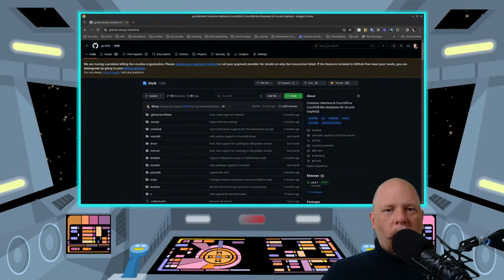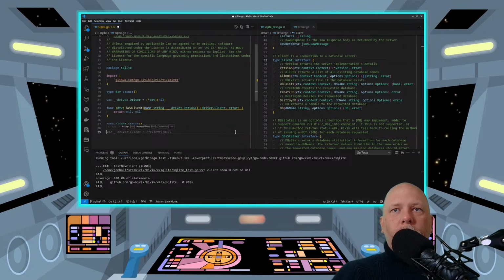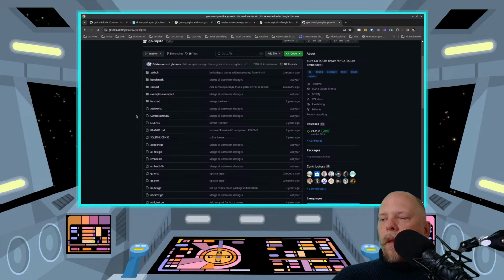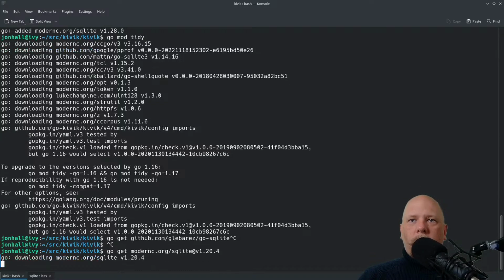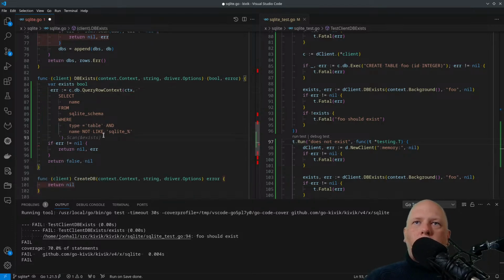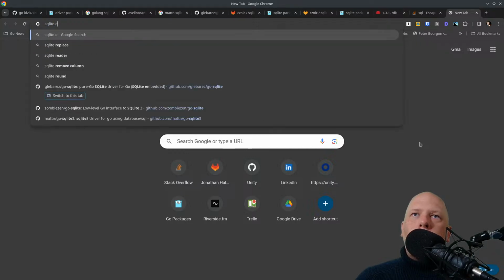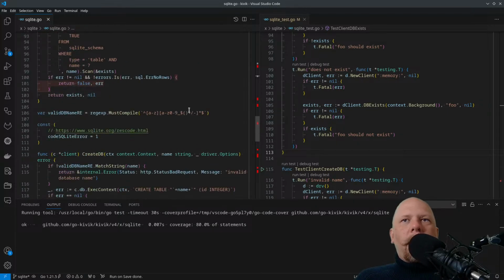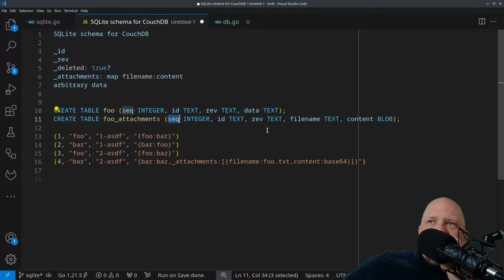Boldly Go Live!: Writing a new Open Source feature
After a couple months away due to holidays and traveling, I'm starting up my live stream again! This time I'll be starting a new feature on my open source project.